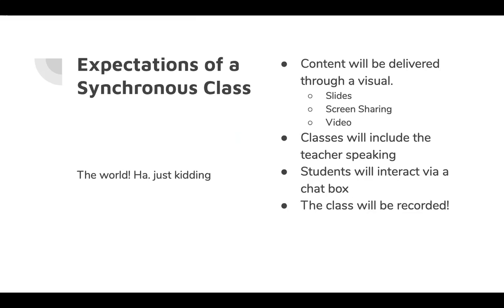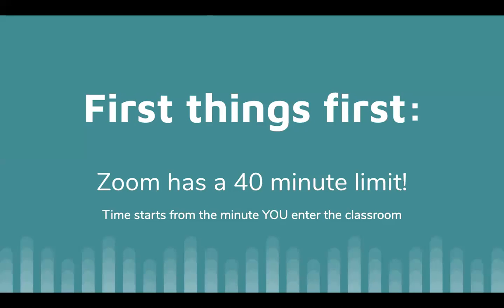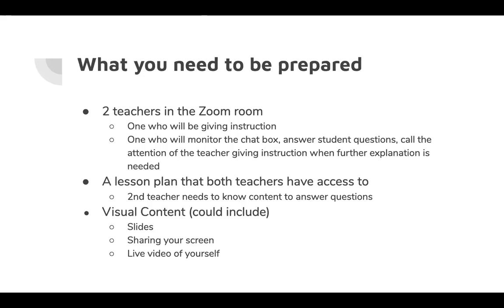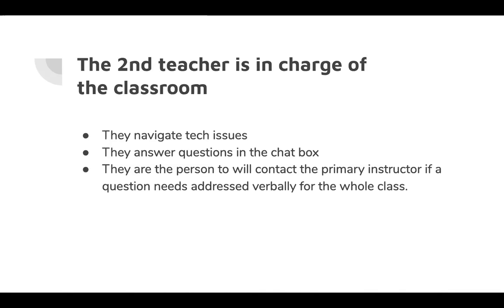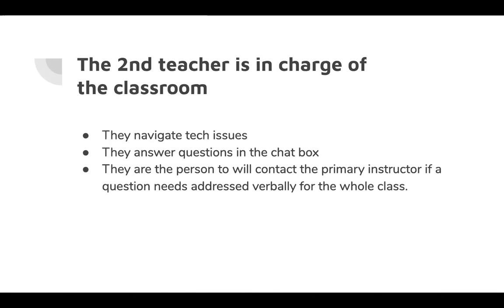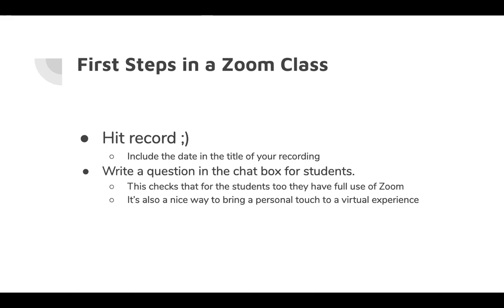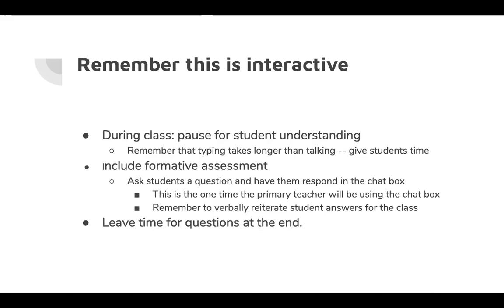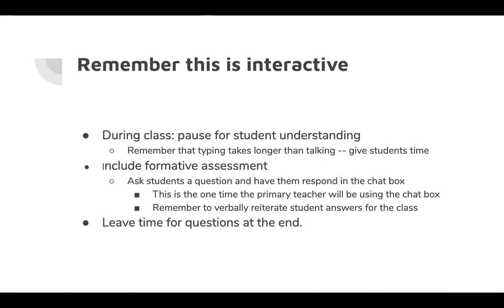Synchronous Classes using Zoom Q&D